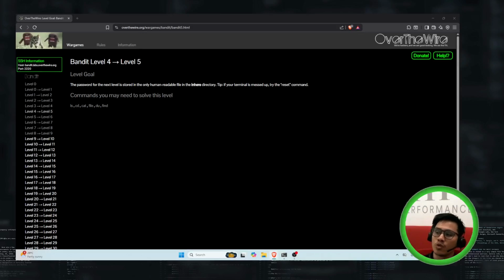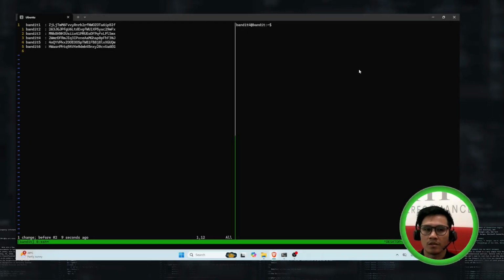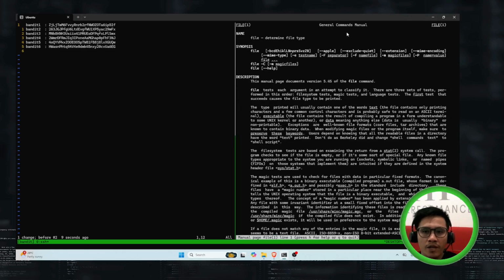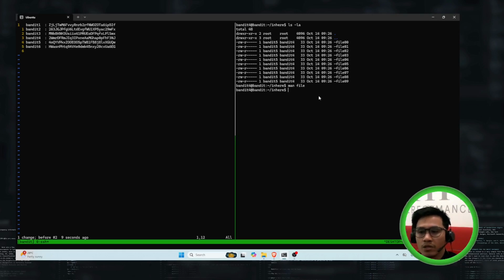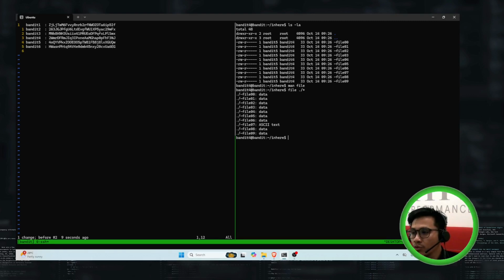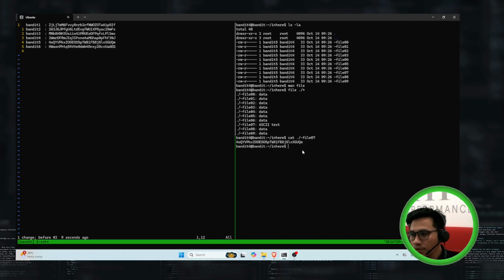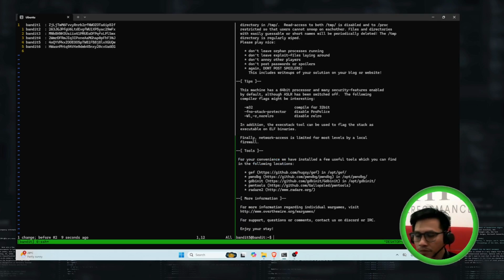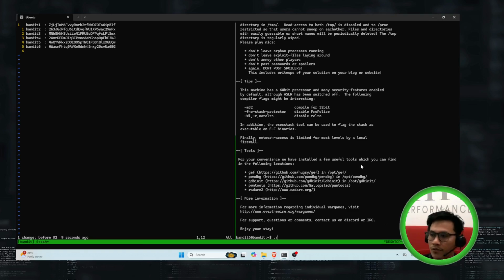OverTheWire Bandit Level 4 → Level 5 — Finding Files by User, Group & Size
Welcome back to the Bash adventure! 🚀
In Episode 5 of our OverTheWire Bandit walkthrough, we dive into the find command — a must-know tool for DevOps, Linux admins, and cybersecurity beginners.

In this level, we are challenged to locate a file owned by a specific user, owned by a specific group, and of a specific size.
To solve it, we use the mighty:

find — the Swiss-army knife for file searching

Flags like -user, -group, -size

cat to reveal the hidden password

📚 What You’ll Learn:

How to search files by user and group ownership

How to filter files by exact size

How powerful and flexible the find command truly is

How these skills relate to real-world sysadmin and DevOps tasks

If you want to get better at Linux navigation, file management, and command-line logic… this episode is for you. 🔥